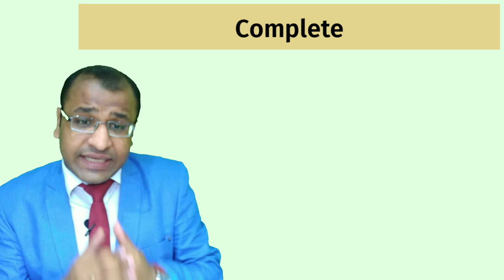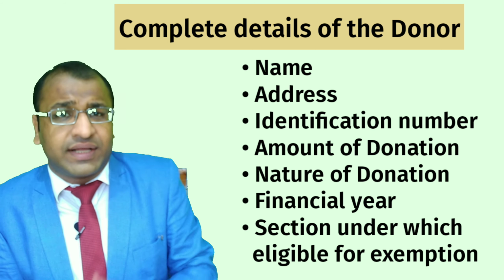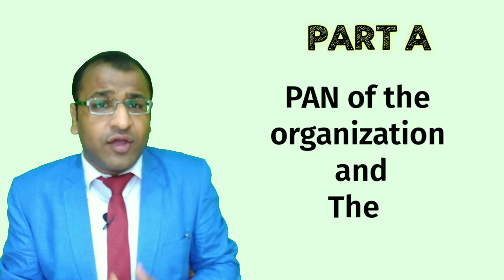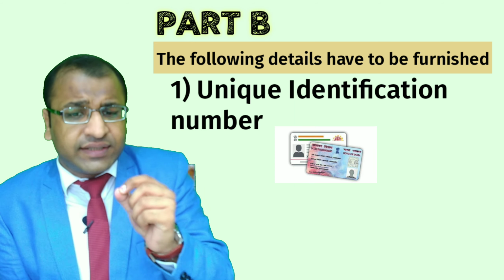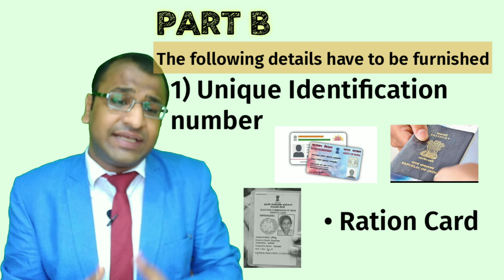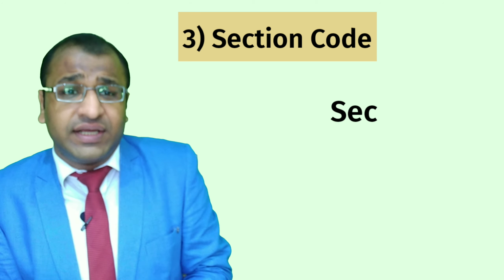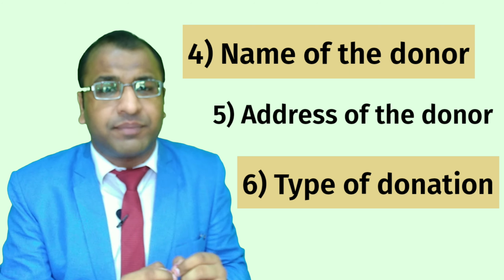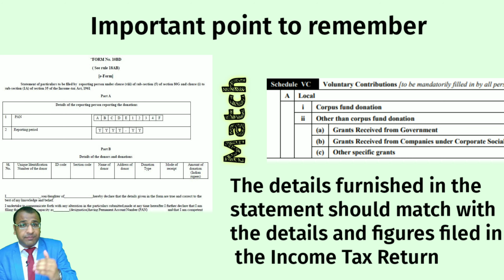UNDERSTANDING FORM-10BD I STATEMENT OF DONATION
In my earlier video explaining the procedure for renewal of registrations u/s 12AA or 10(23C) or 80G, I referred to a CBDT Notification dated 26th March, 2021. In addition to laying down the provisions for renewal of the aforesaid registrations, the said notification also talks about furnishing of statement of donations by the organizations registered u/s 80G, as was introduced in Budget 2020.

So, today in this video, I will provide you with a detailed understanding of the provisions related to the same, along with handholding you regarding the filling up of the said form.

A new rule - Rule No. 18AB - has been introduced which lays down that every organization registered u/s 80G, sub-section 5 of the Income Tax Act or sub-Section (1A) of Section 35 shall have to furnish a statement containing particulars of donation received during the year, in Form 10BD, for each financial year. Though through the Notification CBDT have notified the Form, but it seems that the same has not yet been made available on the income tax portal.

Such furnishing of statement shall be applicable from FY 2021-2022 and needs to be filed on or before 31st May of the immediately following financial year in which the donation is received.

Such statement shall have to be furnished electronically with digital signature of the authorized person as per the income tax portal of the organization, where the return of income is filed with digital signature or needs to be verified through electronic verification code.

The organization shall also be liable to issue a certificate in Form 10BE to each donor, which shall not only contain the amount of donation received during the financial year but also, the complete details of the organization itself such as PAN, Name, Address, Sixteen-digit Alphanumeric Unique Registration Number with the date of approval. It shall also contain all the details of the donor as well such as name, address, identification number, amount and nature of donation, financial year to which it pertains and the Section under which such donation is eligible for exemption.

Consequences of failure to file such statement has also been laid down in Section 234G, where the levy of late fee of Rs.200 per day has been provided for. Apart from such late fee, the concerned authorities might also levy a penalty u/s 271K of not less than Rs. 10,000, which may be extended upto Rs. 1 Lacs.

On part of the Department, Principal Director General of Income Tax (Systems) or Director General of Income Tax (Systems) have been made responsible for laying down:
 Procedure and standards for furnishing and verifying the details filled in Form 10BD
Procedure for allowing rectification of the details in the statement and submitting correction statement
Procedure, format and standards for generating and downloading the certificates in Form 10BE.